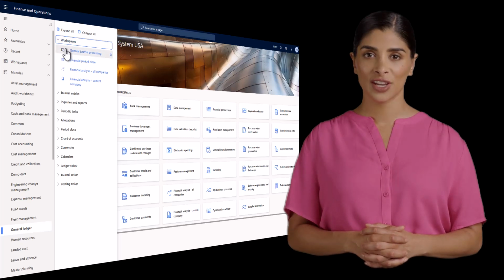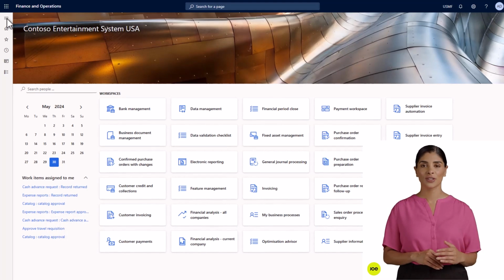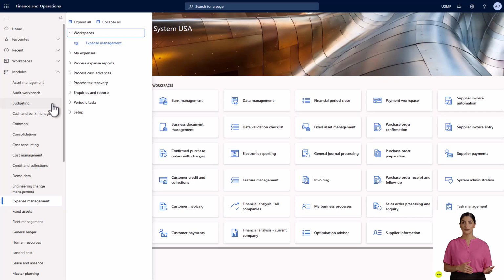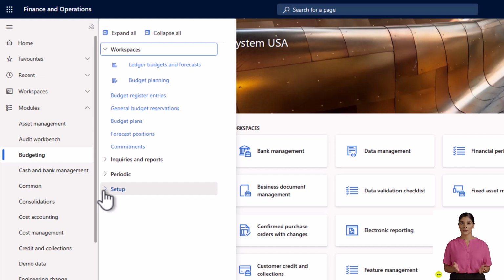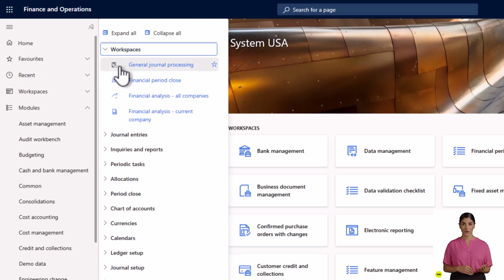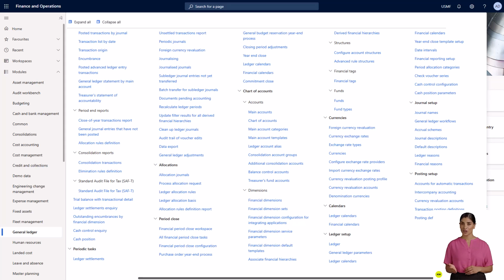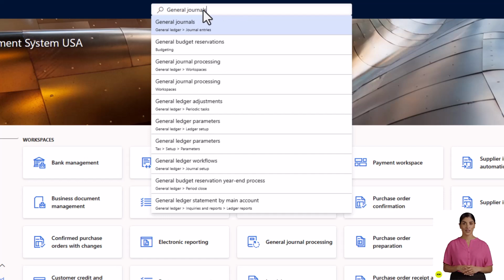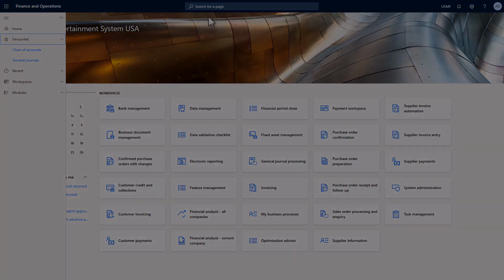Menu Navigation 3 of 10 Introduction to Dynamics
⚠️Master Menu Navigation in Dynamics 365 Finance & Supply Chain Management!
In this video, we break down how to navigate Dynamics 365 using the menu bar, search facility, and favourites feature — helping you access the tools and functions you need quickly. Whether you're new to Dynamics 365 or feeling overwhelmed by the sheer volume of options, this guide will show you the fastest, most efficient ways to get where you need to be. Our simple, step-by-step teaching style helps end users get ahead with confidence.